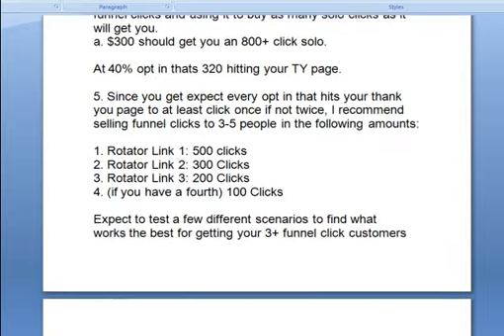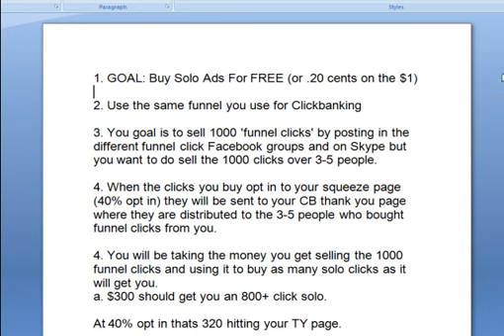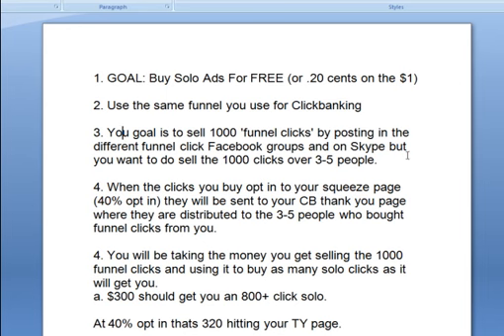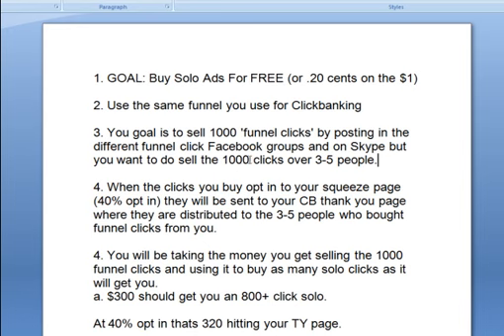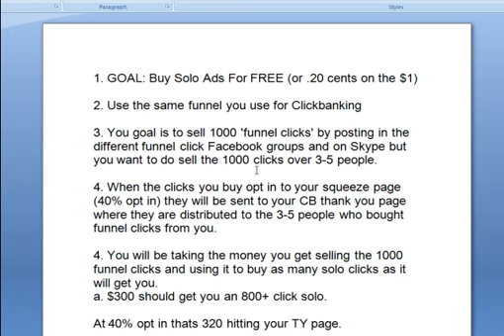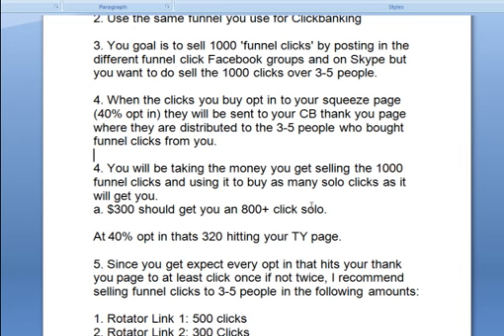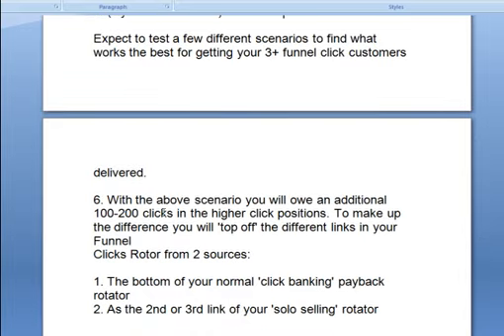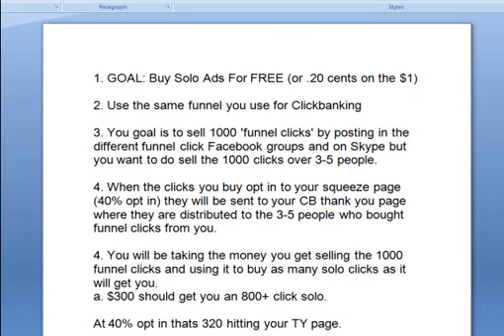funnel clicks solo secret